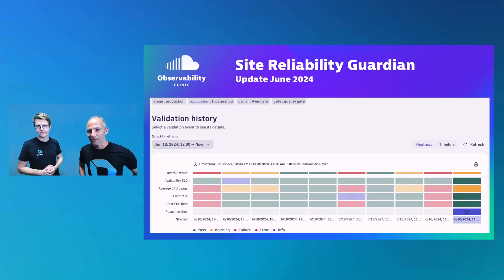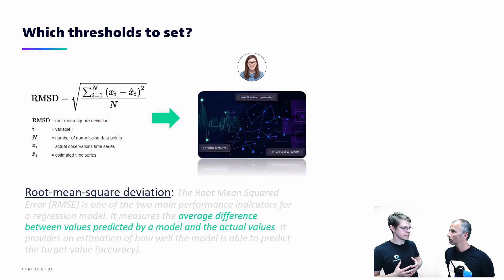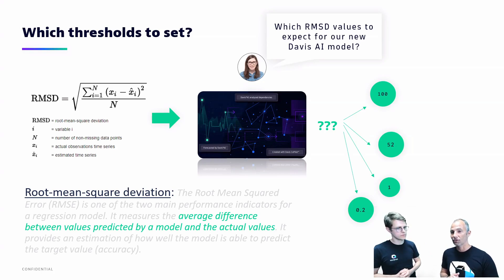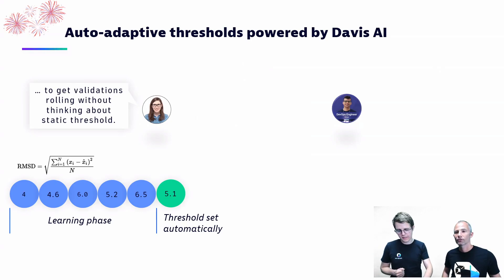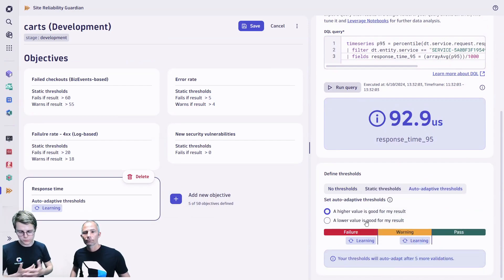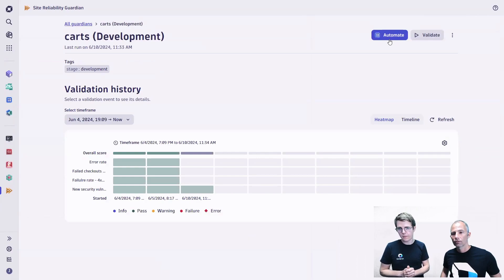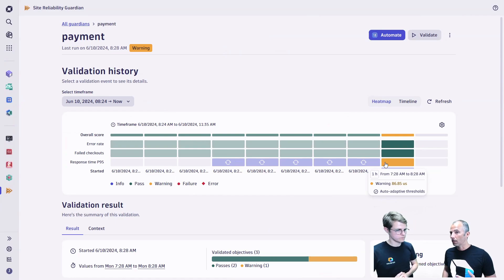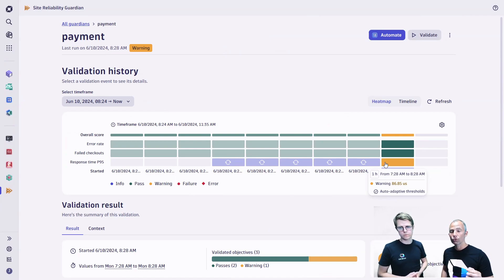Site Reliability Guardian (SRG) - June 2024 Update - Dynatrace App Spotlight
The Dynatrace SRE Site Reliability Guardian app automates change impact analysis to validate service availability, performance, security, and capacity objectives across various systems.

Setting thresholds for those objectives initially and keeping them up to date over time is not easy and requires effort. The latest update to the guardian solves this problem by introducing new auto-adaptive thresholds for AI-driven quality gating.

In this short app spotlight episode, Johannes Braeuer, Senior Product Manager at Dynatrace, walks us through the internal adoption use cases that motivated this latest addition to the SRG capabilities.

Chapter List:
00:00 - Introduction
00:50 - Data Science Use Cases
02:50 - Regression Detection Use Case
04:34 - Auto-adaptive thresholds
05:15 - Live Demo